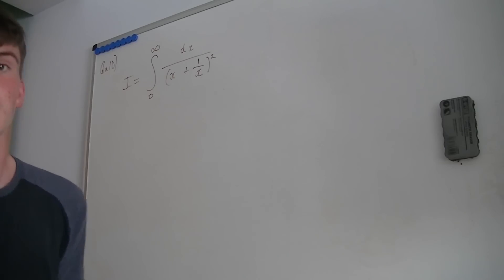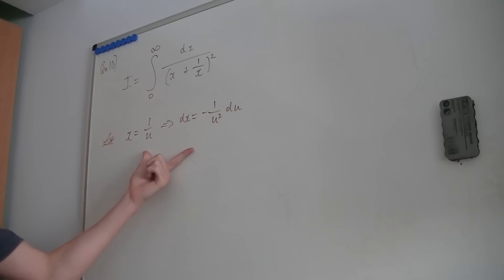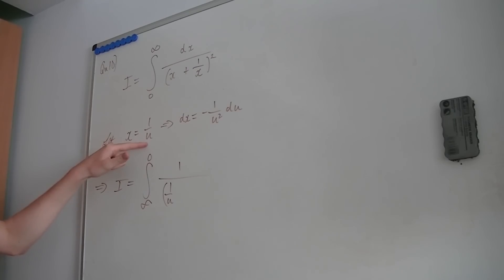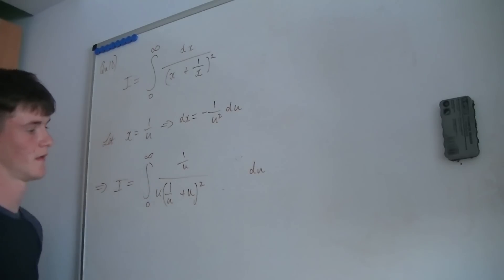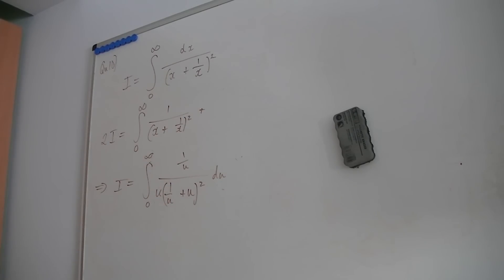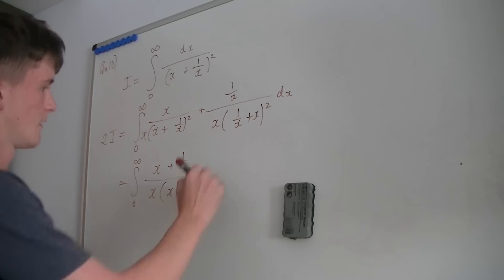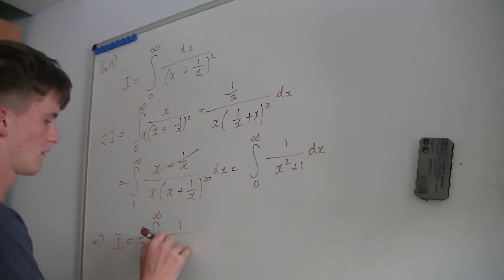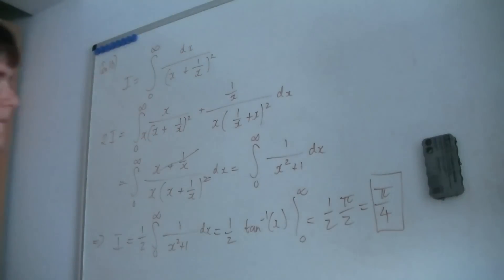Integrating a MIT Integration Bee Integral - feat. George Cooper